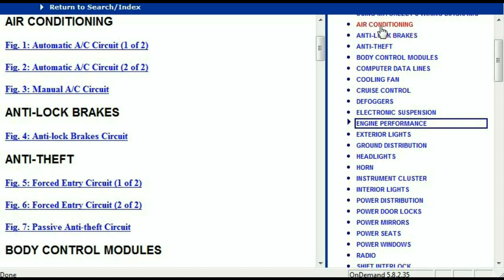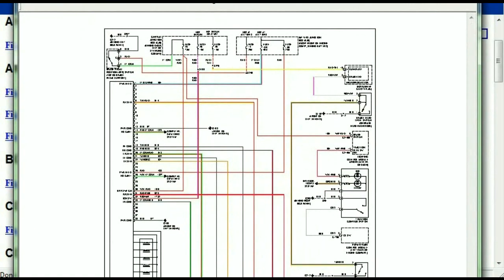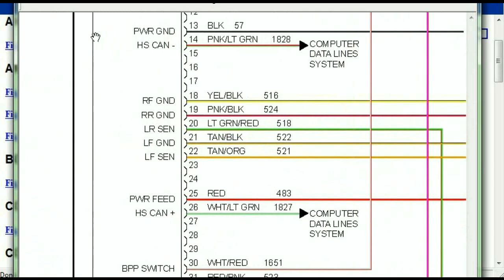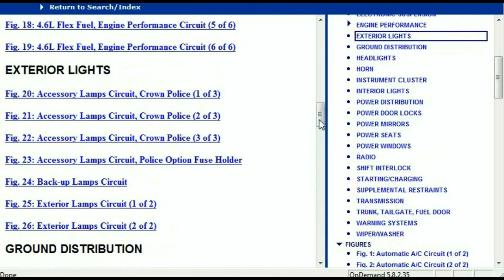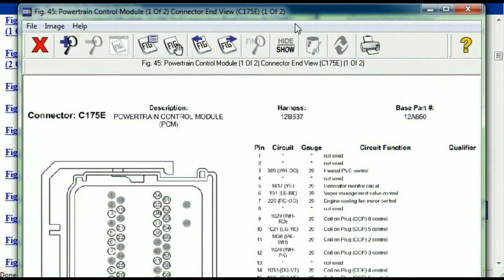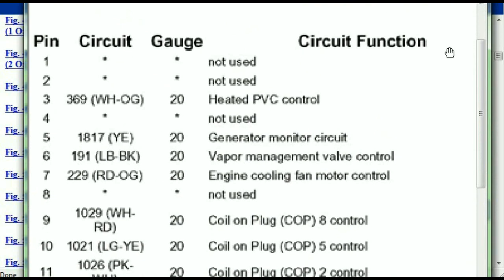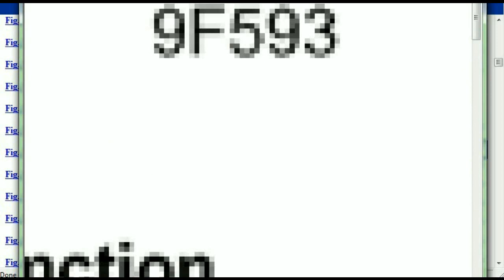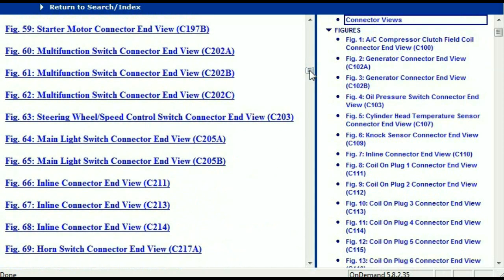Honda Civic Wiring Diagrams 1999 To 2016 [Complete]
This video demonstrates the Honda Civic Wiring Diagrams and details of the wiring harness.

If you are trying to install a radio on a Honda Civic you can check out Esqu3l3to Channel's video on Honda civic radio install ;

Note that these wiring diagrams cover the following model years;

1998, 1999, 2000, 2001, 2002, 2003, 2004, 2005, 2006, 2007, 2008, 2009, 2010, 2011, 2012, 2013, 2014, 2015 and 2016